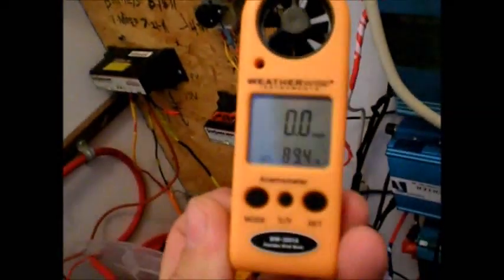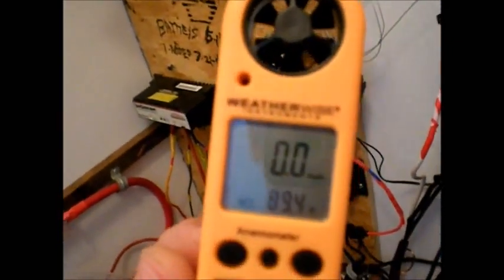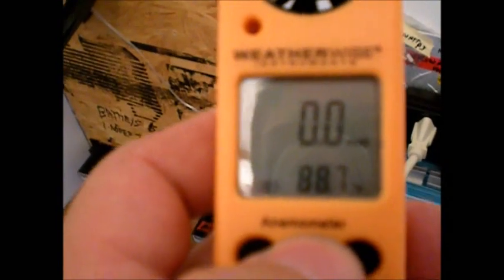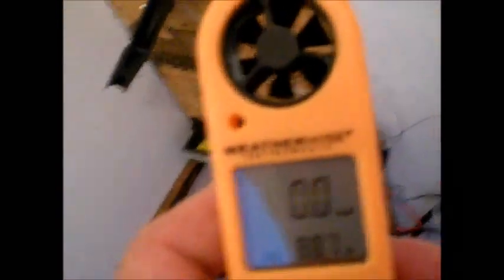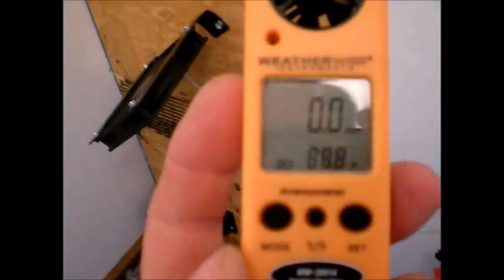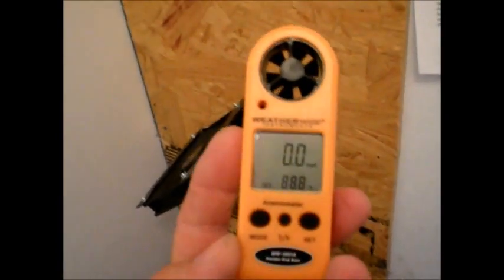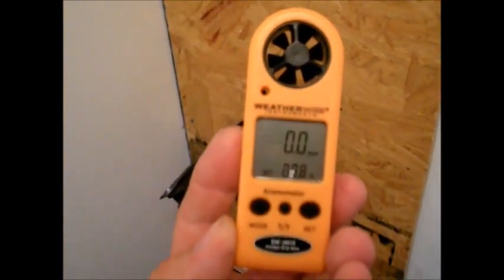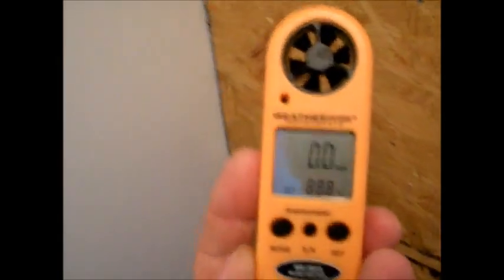My New Anemometer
Handy littel anemometer,Wind speed sensor & temp.